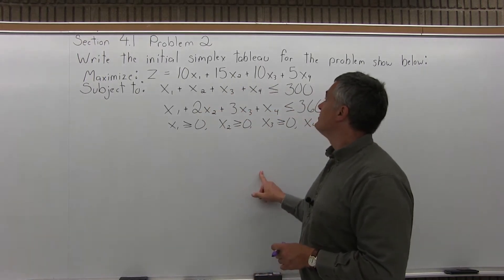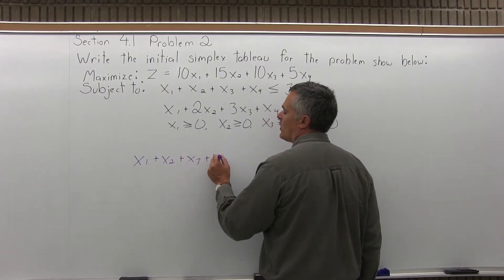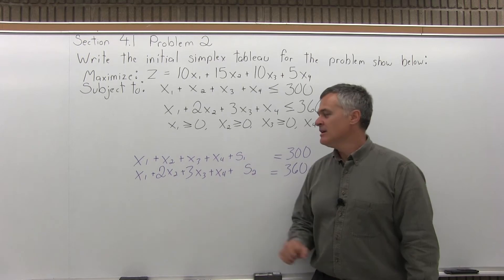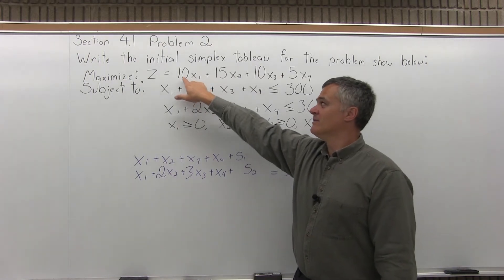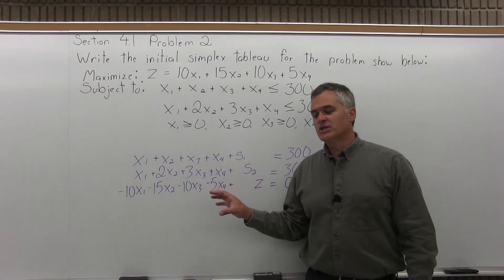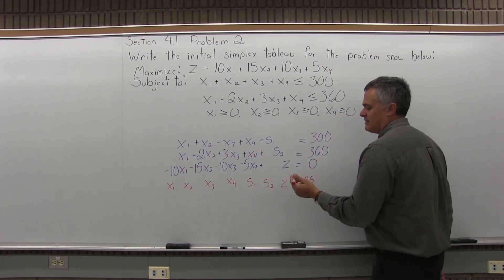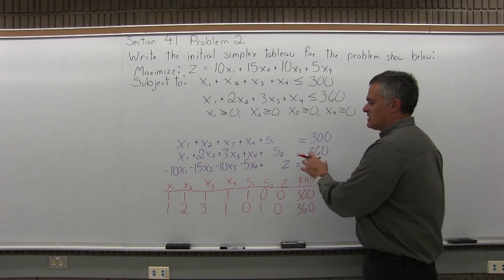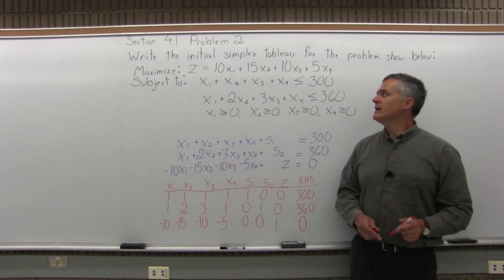MTH 131 Section 4.1 Problem 2 - Mathematics with Dan Avedikian